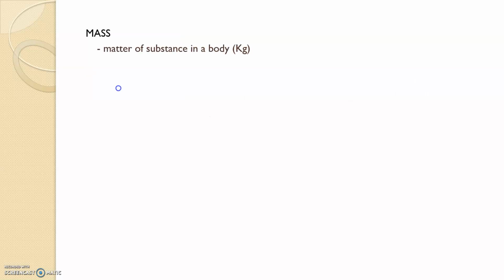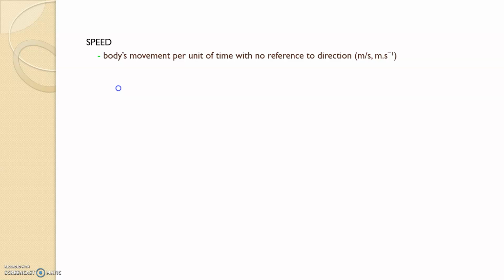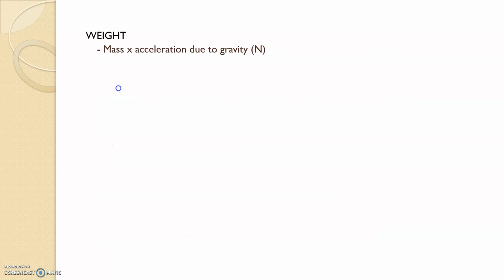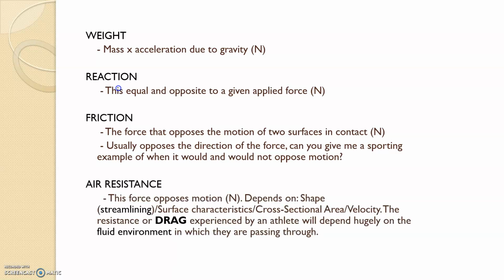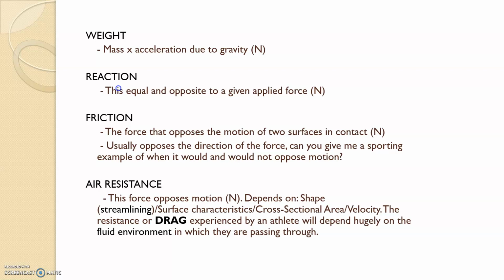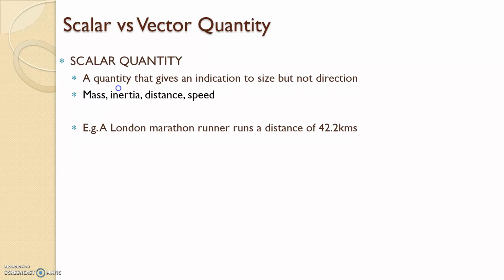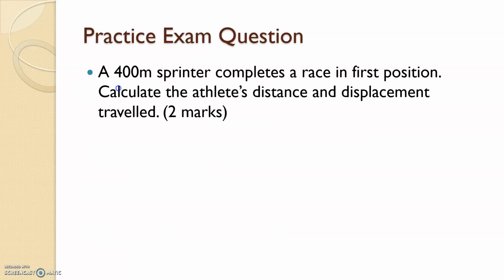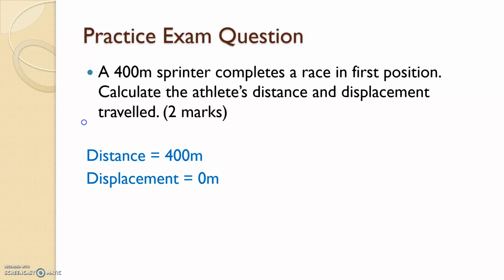Linear Motion - Biomechanics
Linear Motion Terminology and Practice Exam Question.